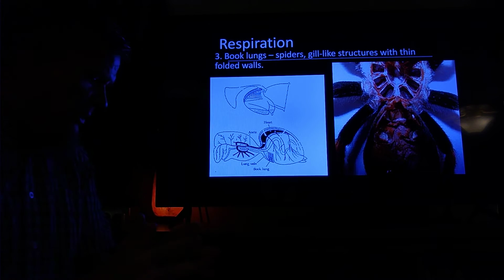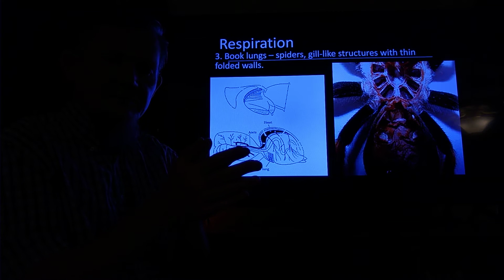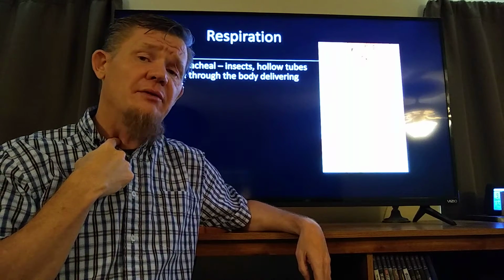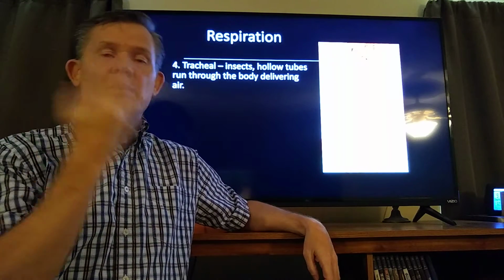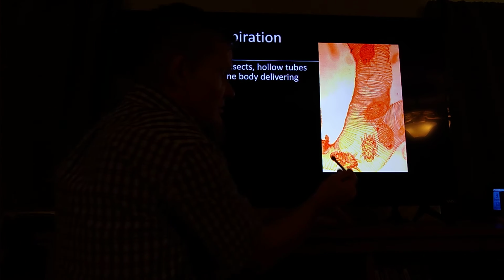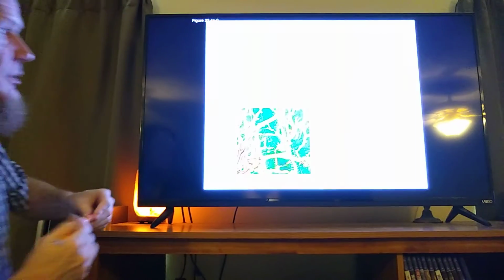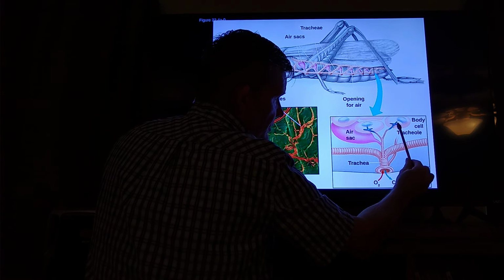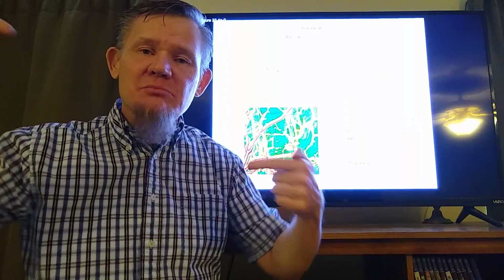Chapter 22, part 2 respiratory systems